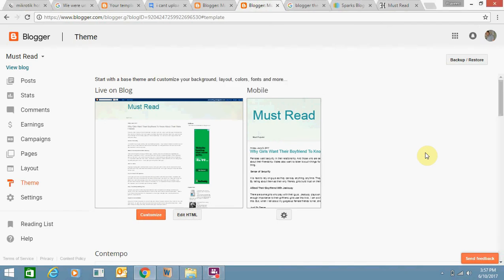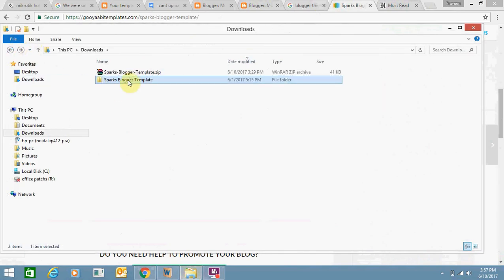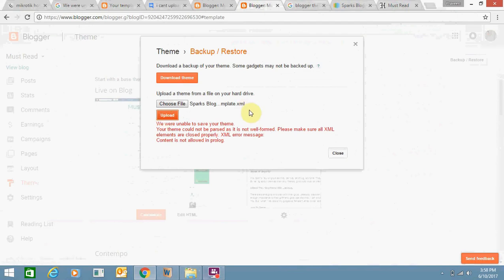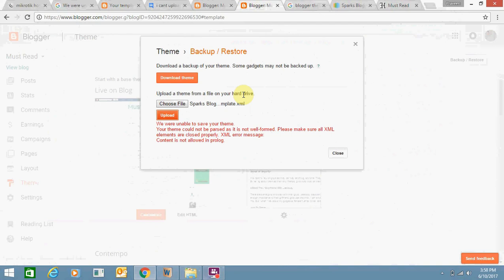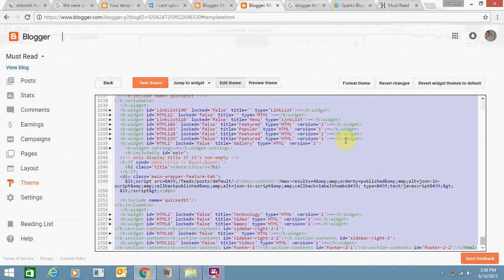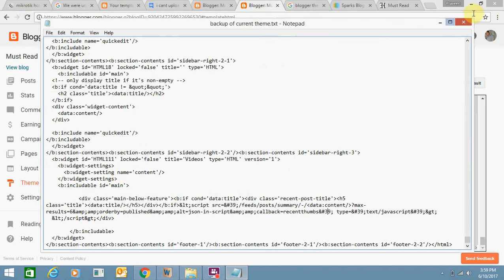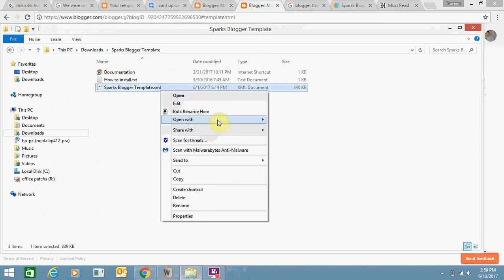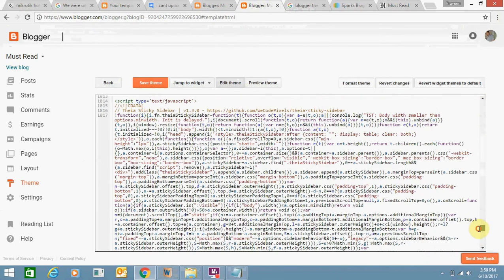Solution To Blogger Error While Changing Theme "We were unable to save your theme...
In this video, I am giving you solution to Blogger error that occurs while changing its theme. The error message that pops up is "We were unable to save your theme. Your theme could not be parsed as it is not well-formed. Please make sure all XML elements are closed properly. XML error message: Content is not allowed in prolog."

Change theme through "Edit HTML" option.